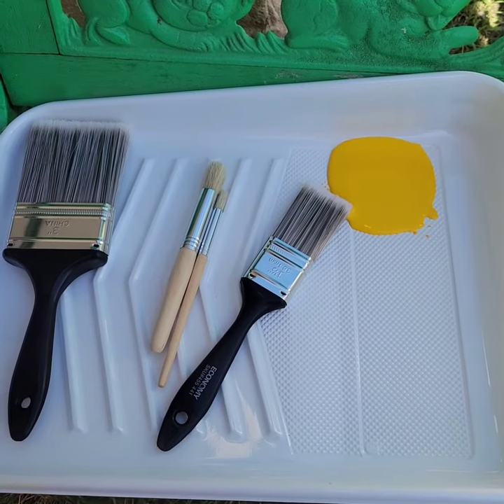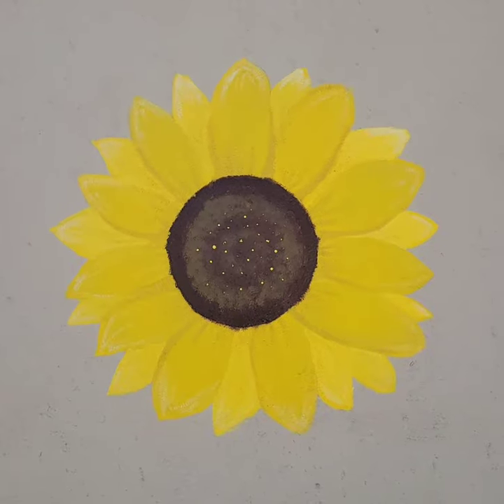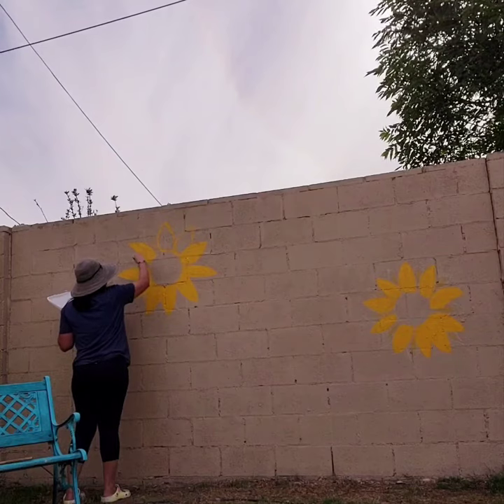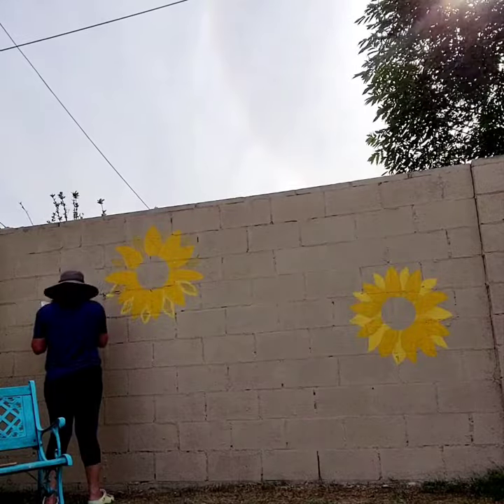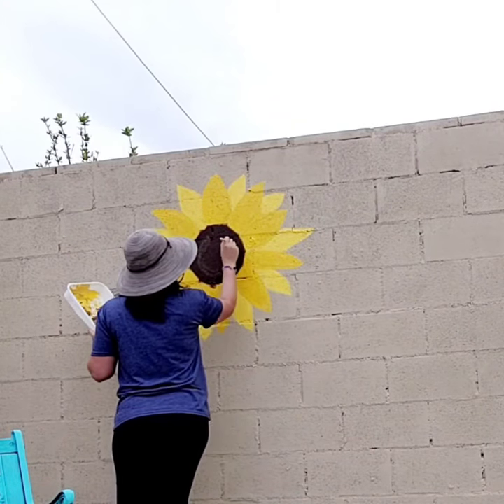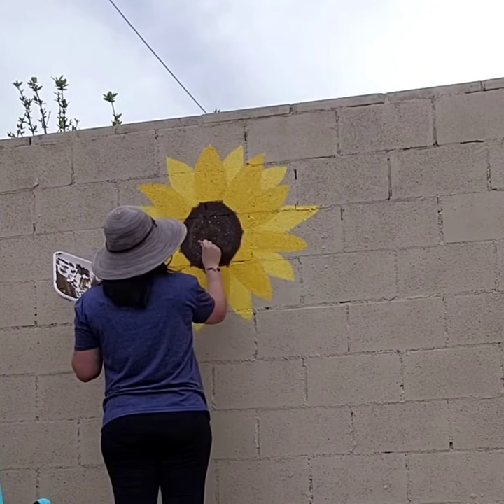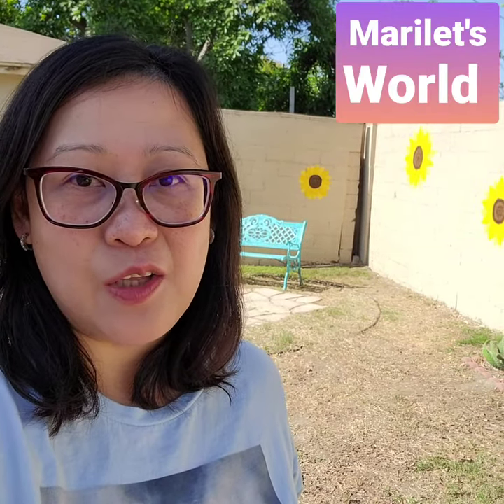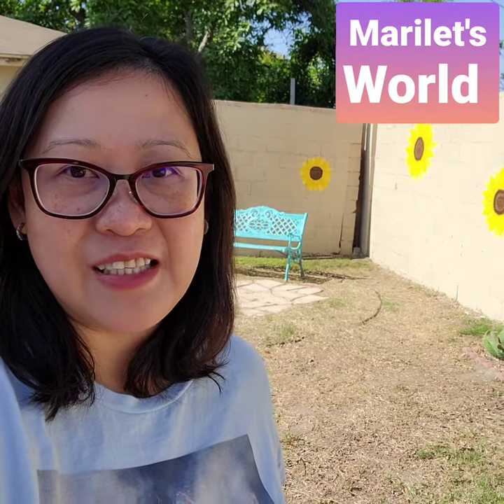Sunflower : Wall Mural Painting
DIY Wall mural painting of sunflowers.

This sunflower mural is part of a bigger backyard painting project. This video focuses on the mural painting .

Watch out for a related video on DIY backyard renovation painting.

Marilet's World